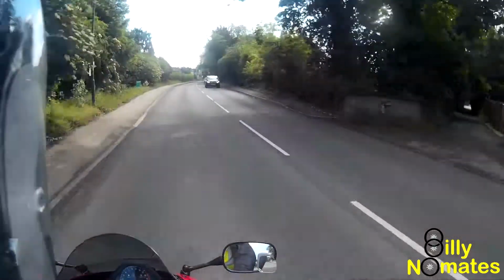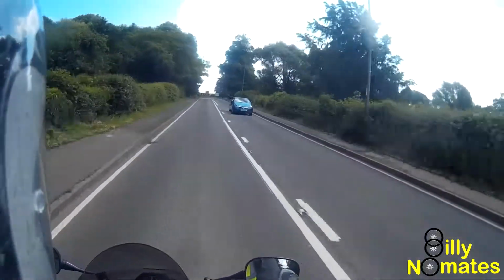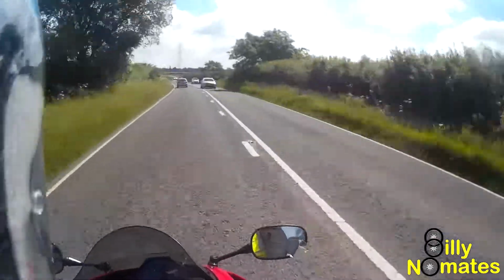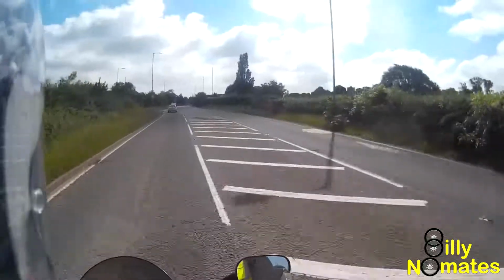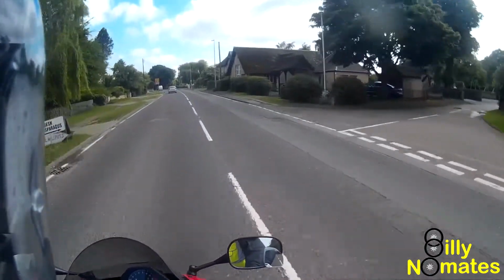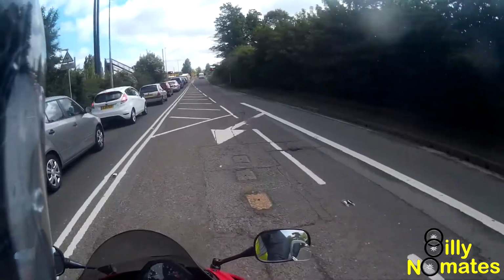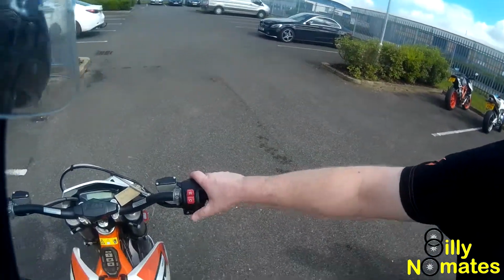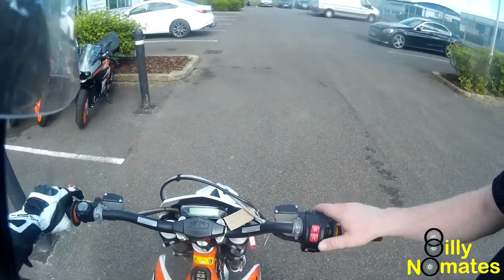Motorcycle DRM & The KTM Freeride E-SM - The Testride that never happened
I take a trip on Magma the Fireblade to the KTM dealers to try out the Freeride E-SM ... or at least that was the plan. On the way I talk about how modern motorcycles stop you riding them and why I haven't been able to collect my 390 Duke yet.